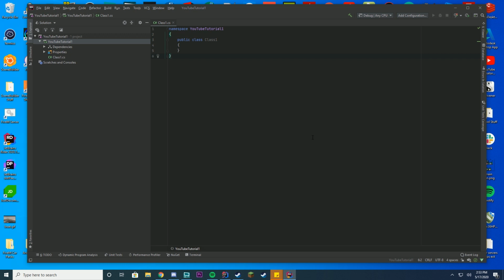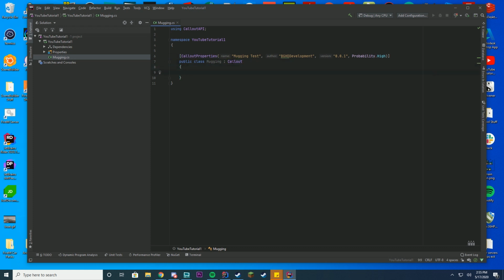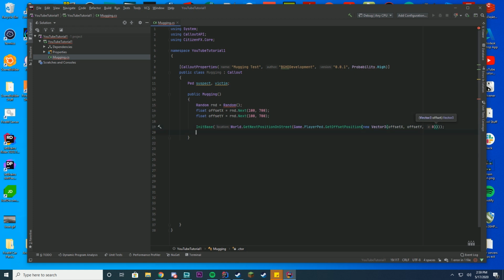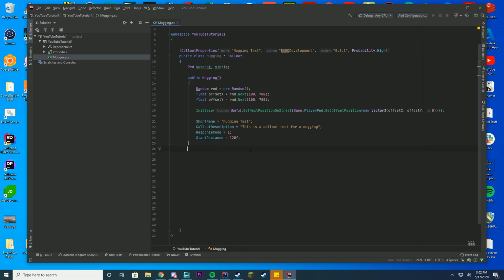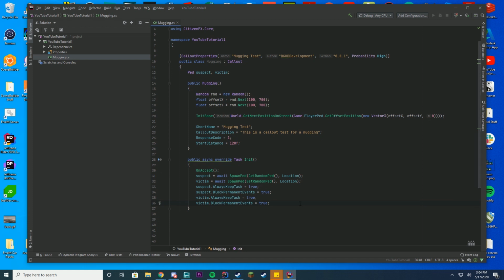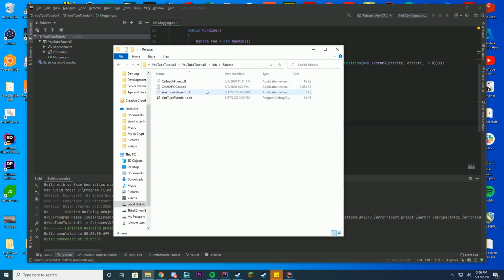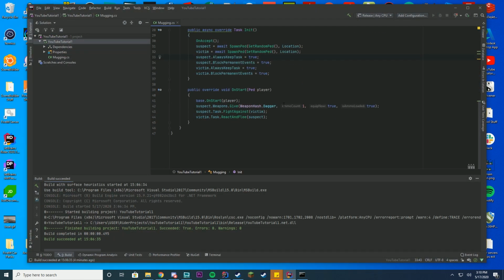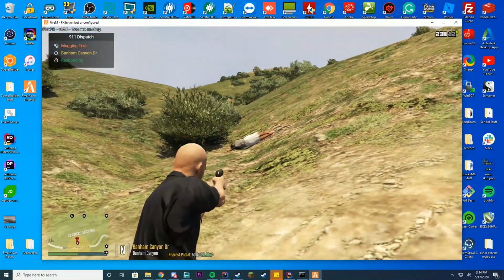FivePD Callout API | First Callout - Coding Tutorial #2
FivePD Coding tutorial time! Today we are learning how you can create your first Callout and how to test it! Let's get started!

0:00 Intro
1:00 Coding First Callout
10:15 Building Callout
11:40 Testing Callout
13:40 Adding Blips
14:50 Testing Callout #2

Computer Specs:
Processor: Intel - Core i9-9900K
Graphics: GTX 1080
Ram: 64GB DDR4 3200MHz
Storage: 3x 1TB SSD
Motherboard: ASUS ROG Maximus XI Hero (Wi-Fi)

Other Specs:
Mic: Shure SM7B Cardioid Dynamic Microphone
Mixer: Focusrite Scarlett
Amplifier: CL-1 Cloudlifter
Recording Software: X-Split
Editing Software: Adobe Premiere Pro
Thumbnail Software: Adobe Photoshop
Coding Program: IntelliJ Ultimate Edition